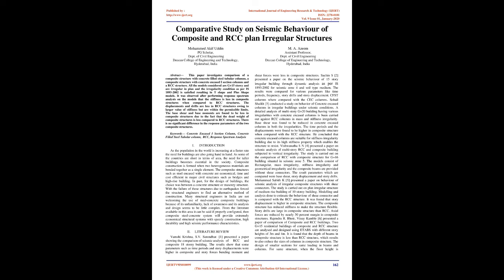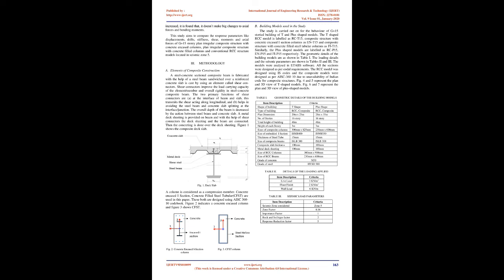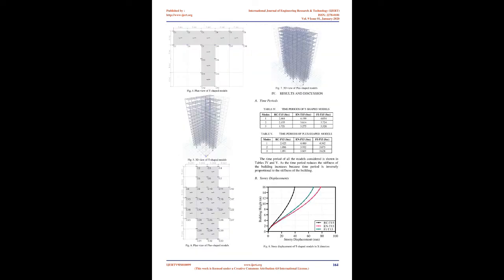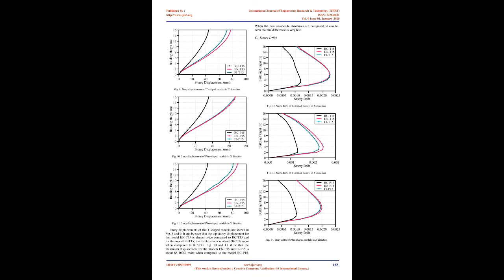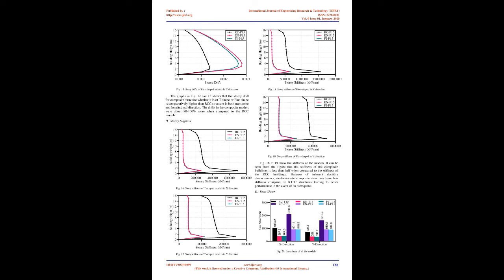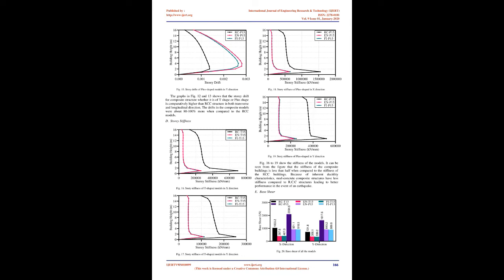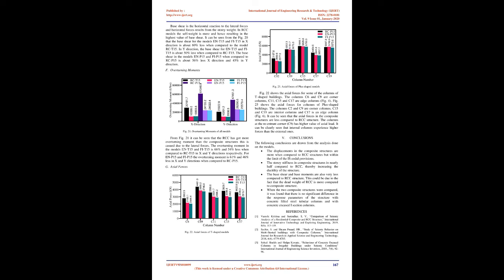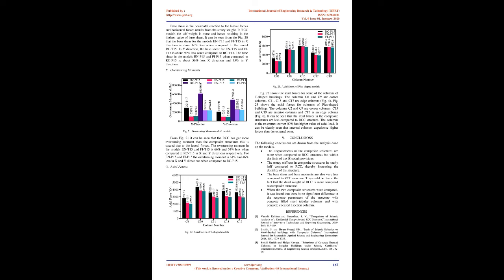Comparative Study on Seismic Behaviour of Composite and RCC plan Irregular Structures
Mohammed Akif Uddin , M. A. Azeem

This paper investigates comparison of a composite structure with concrete filled steel tubular columns, a composite structure with concrete encased I section columns and a RCC structure. All the models considered are G+15 storey and are irregular in plan and the irregularity condition as per IS 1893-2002 is satisfied resulting in T shape and Plus Shape models. It was observed after performing response spectrum analysis on the models that the stiffness is less in composite structures when compared to RCC structures. The displacements and drifts are less in RCC structures owing to larger value of stiffness but are within the permissible limits. The base shear and base moments are found to be less in composite structures due to the fact that the dead weight of composite structures is less compared to RCC structures. There is no significant difference in the response parameters of the two composite structures.